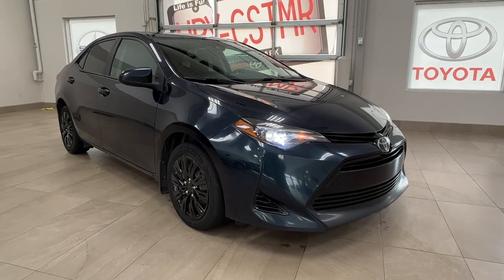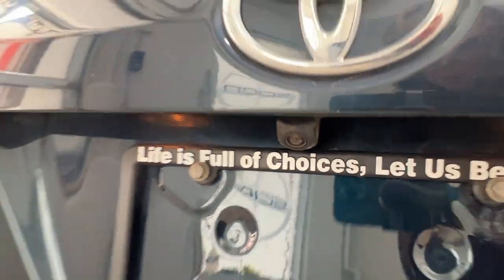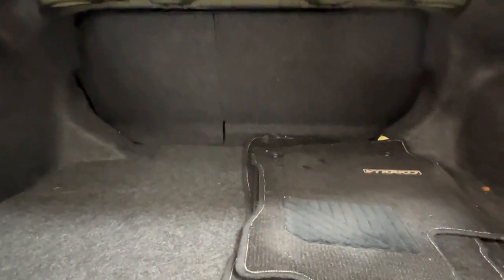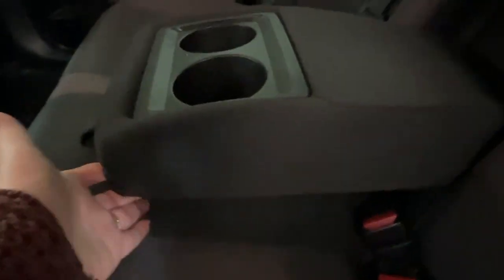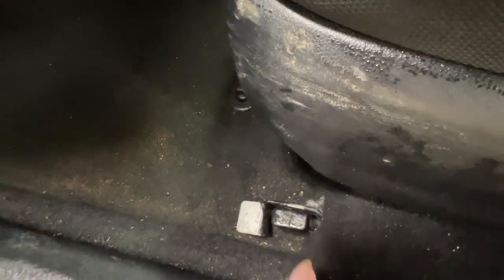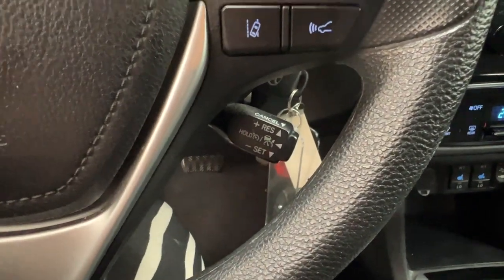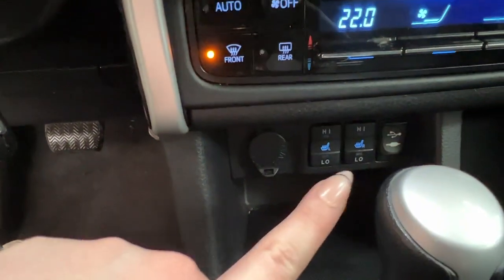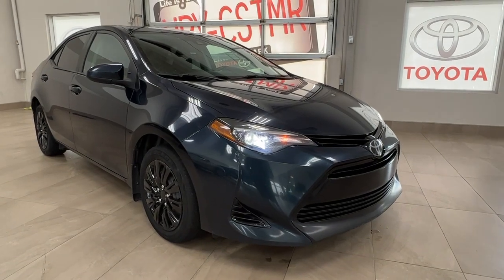2017 Toyota Corolla LE Review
Many features include back-up camera, heated seats, push-start ignition and so much more.

- Hands-Free Communication
- Back-up Camera
- Heated Seats
- Cruise Control
- Push-Start Ignition
- Bluetooth Capability

Embrace the versatility and style of this 2017 Toyota Corolla LE. Equipped with fantastic features such as back-up camera, heated seats, and push-start ignition to help you take on new adventures ahead. It is comfortable and convenient so you can finally enjoy everything Alberta has to offer.